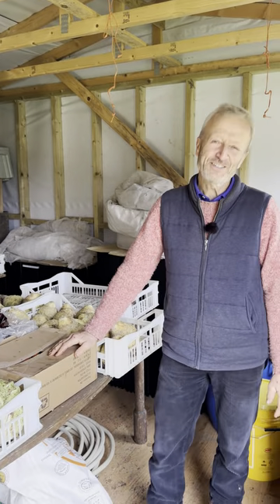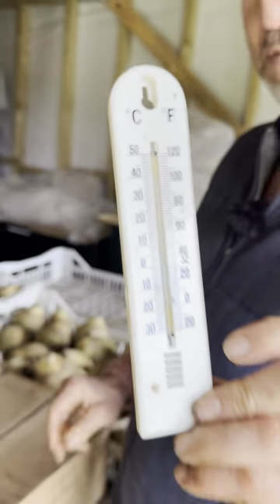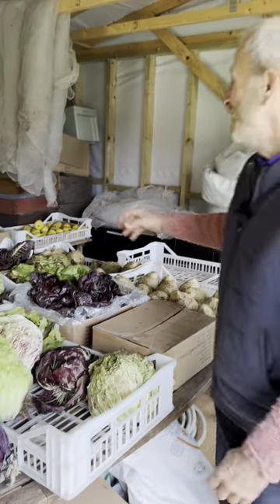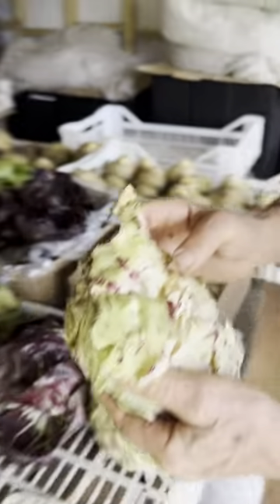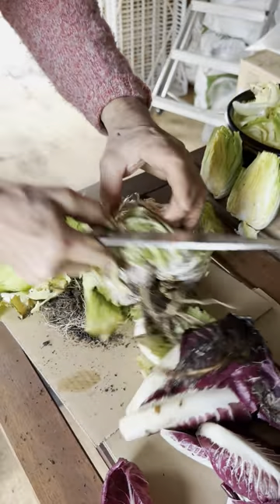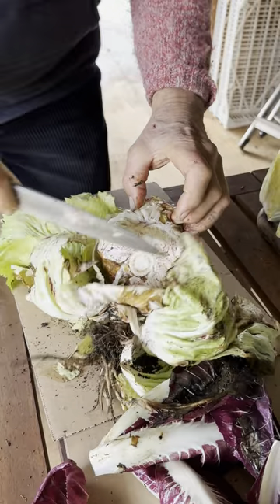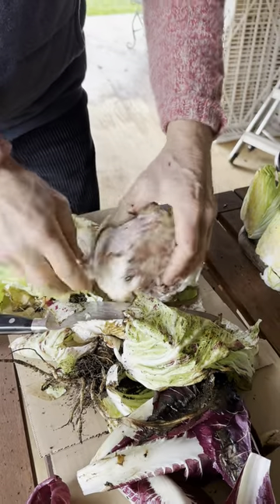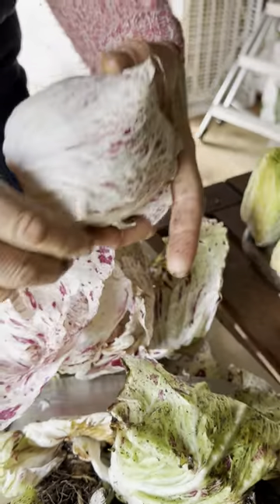Stored radicchio's beautiful leaves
Four weeks since harvest, But it's proving a difficult winter for storing vegetables, since the cold weather gave way to much warmer conditions. Nonetheless,  no dig soil quality is helping storage potential because of healthy microbes in these plants. All of the stored vegetables are still alive and winter is their stage to be dormant before going to seed next year.
The chicories I show were all harvested in December and are 206TT, a Treviso type, Fenice TT is the green one with speckles of pink and yellow, while the pink larger chicory is Aquarello.
The Chinese cabbage is Yuki F1 and you can see that in the kimchi short I posted a week ago.